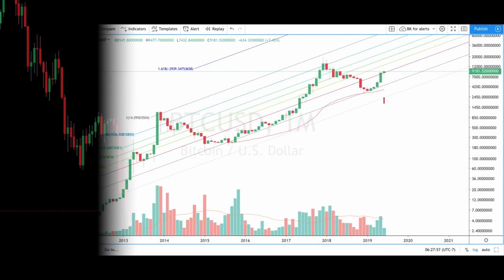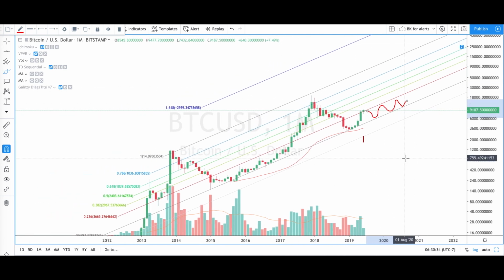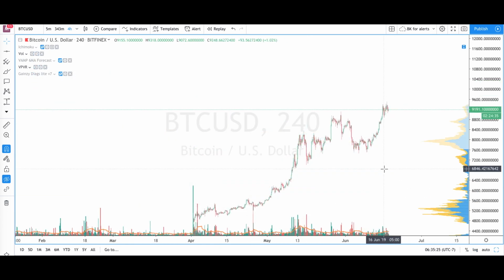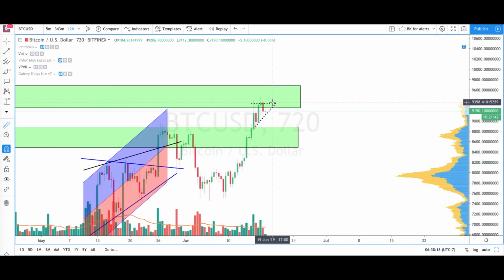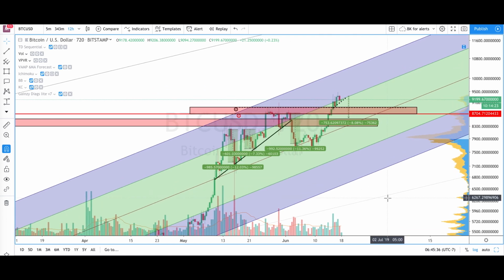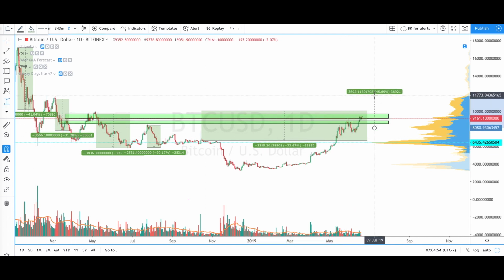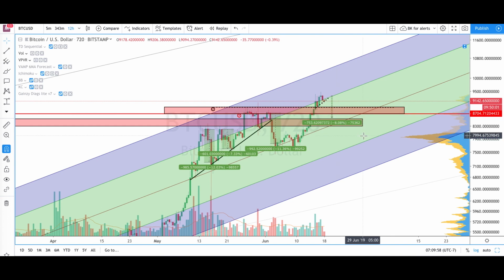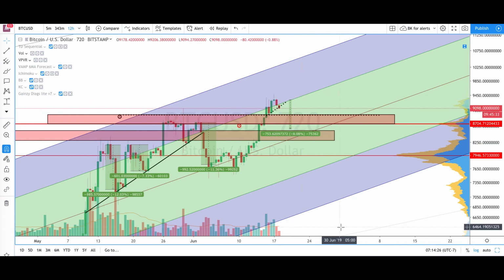Will Bitcoin Hit $10,000 by the End of the Week? BTC Analysis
How likely is a $10k move by the end of the week? Is there enough momentum in the market? Mark will take us through the charts and help dissect the lates price action and identify some new targets on BTC.

Mark is an active trader on the ACB team and a technical analyst. He is not a professional financial advisor. You should do your own research before investing and should never invest more than you can afford to lose. He also suggests listening & looking at many different perspectives to formulate an opinion.